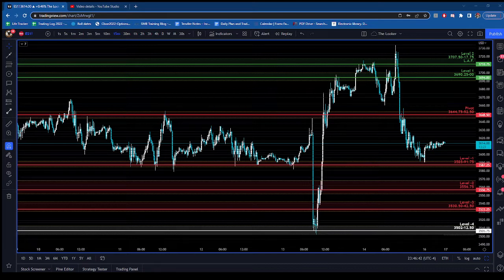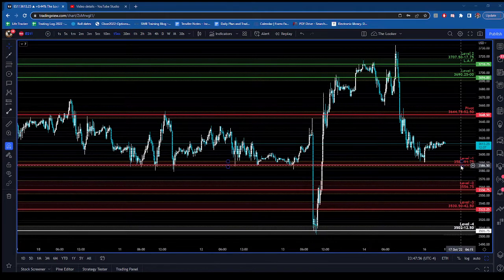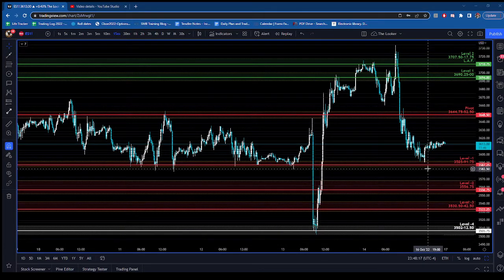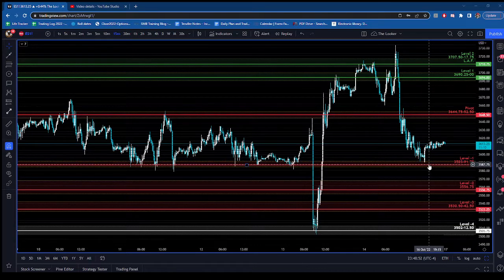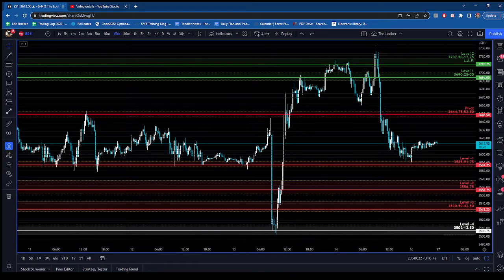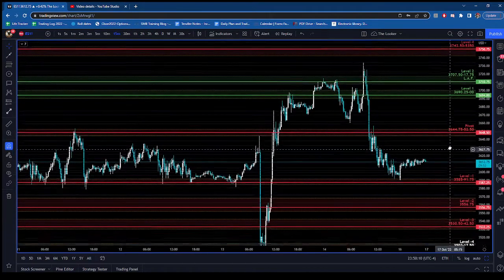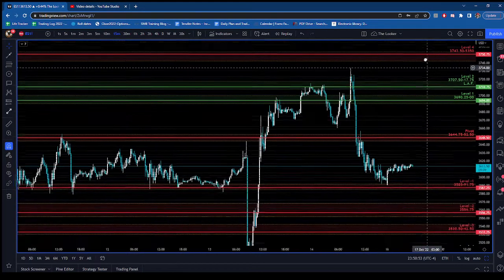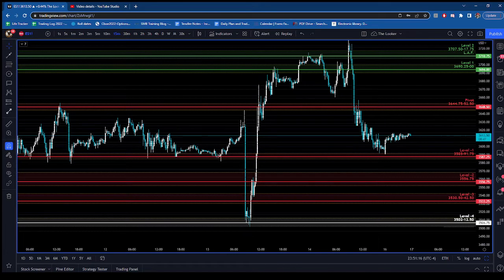S&P 500 Stock Futures / $ES_F / $SPX / $SPY Plan for 10/17